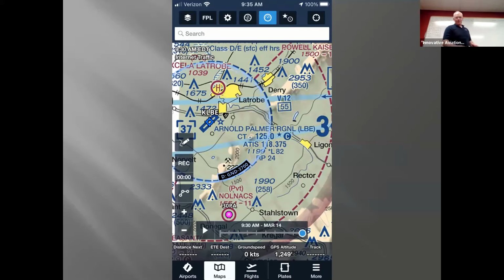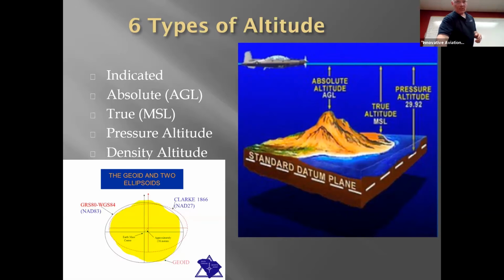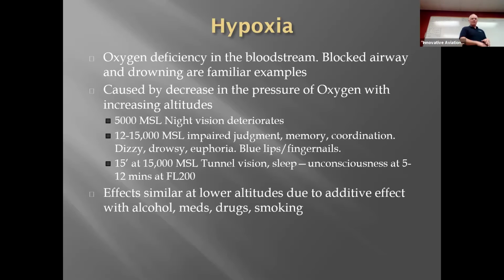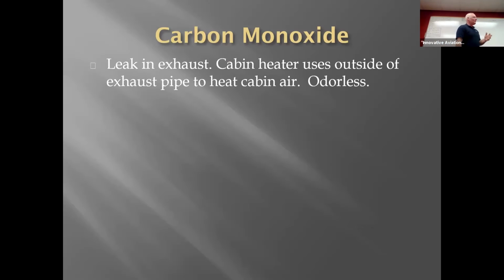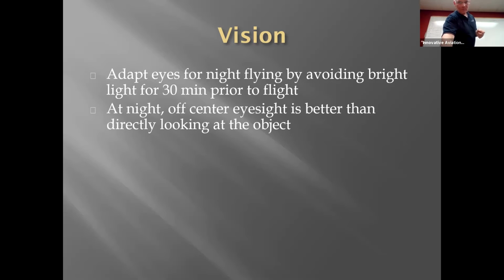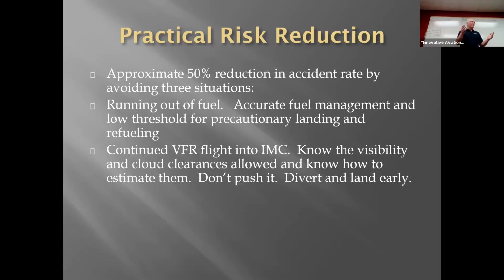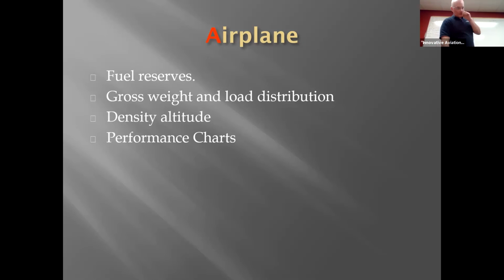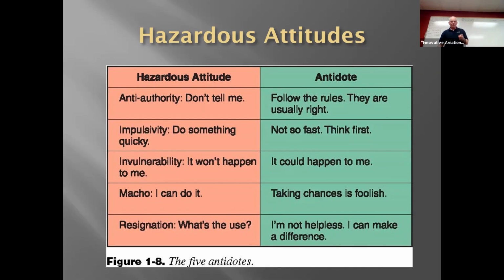Innovative Aviation Ground School: Aeromedical & Decision Making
This course reviews Aeromedical Factors and Decision Making.